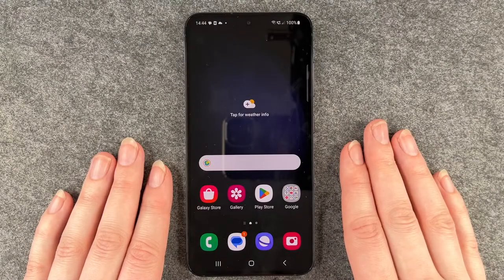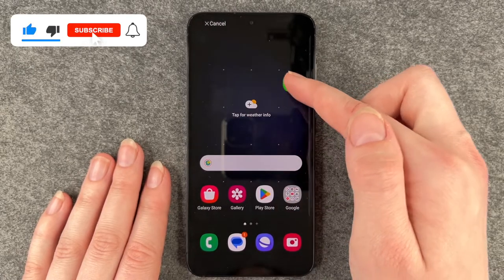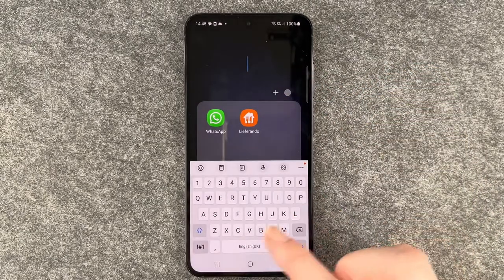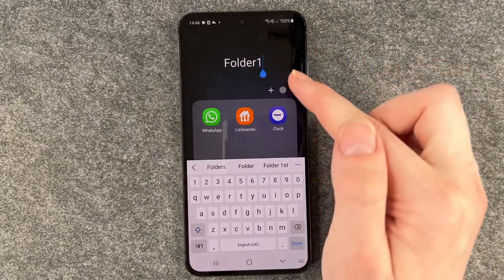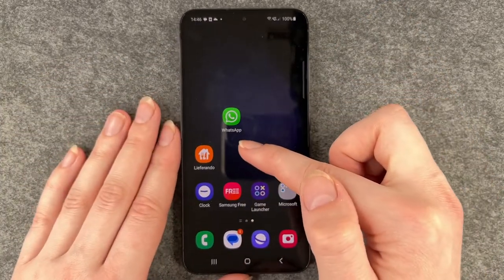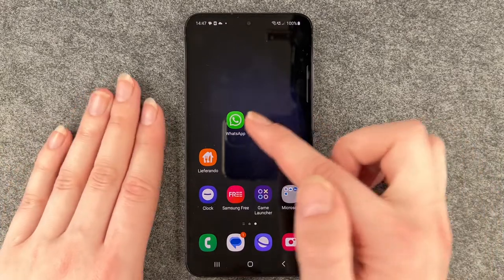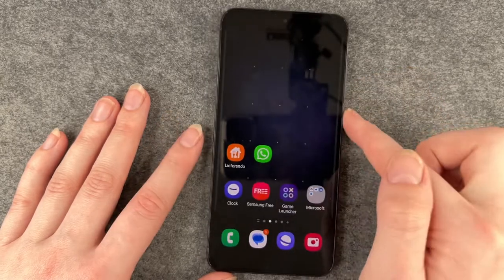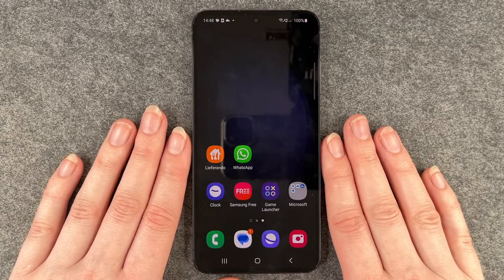Samsung Galaxy S23 – App Folder / Move Apps • 📱 • 📂 • 👍🏼 • Tutorial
You want to create an app folder on your Samsung Galaxy S23 to bundle several apps and thus save space on your home-screen? We will show you how to save space on the Galaxy S23 and how you can, for example, move apps of the same category into one folder. This way, you do not have to swipe back and forth so much and always have apps of the same category sorted well and quickly at hand. With of all the apps that you use today, you can easily lose track and often have to search for a long time to find a specific application. We'll also show you how to dissolve a folder and generally move apps across your display to put them where you want them. Have fun organizing your apps with Samsungs new Galaxy S23.